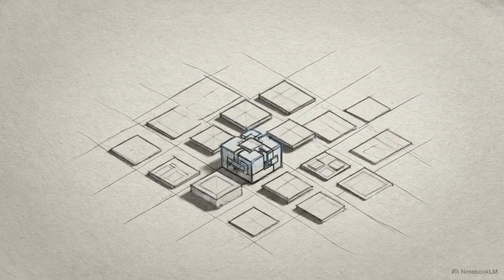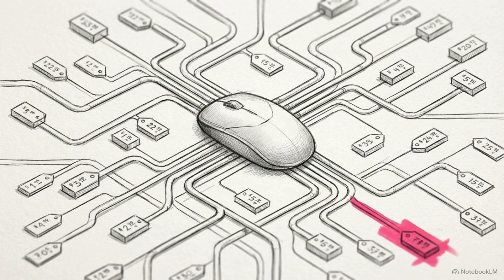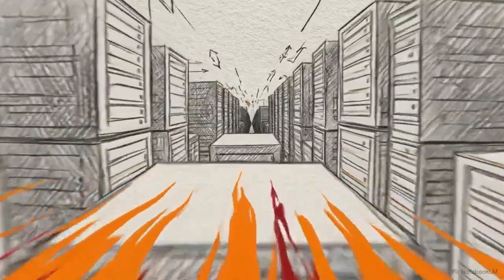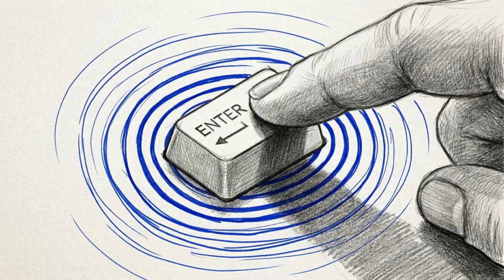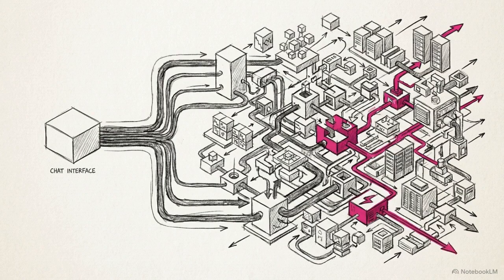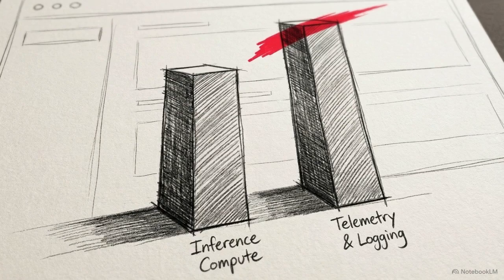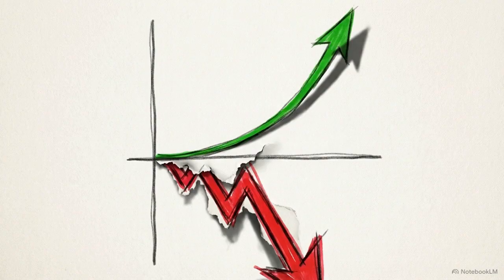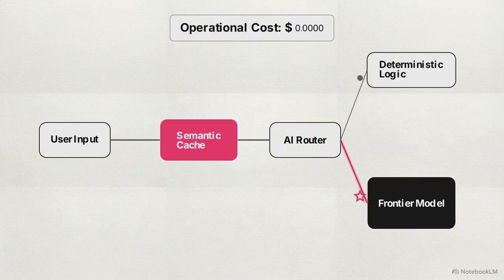The AI Cost Trap: Why "Zero Cost" Startups Are Failing at Scale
⚠️ Attention
A founder claims they built an AI startup for near zero cost. But seconds later, the dashboard turns red. Costs are skyrocketing with every single user interaction. If you think AI has eliminated the cost of building software, you’ve missed the biggest financial shift in tech history. AI didn't kill the cost—it just hid it in a trap that only snaps shut once you succeed.

Traditional software was a "build-once" model (CapEx), but AI has moved us into a "pay-per-use" reality (OpEx). A single user request is no longer a simple operation; it’s a cascade of vector database queries, prompt construction, multiple model evaluations, and expensive post-processing. When you add the massive "Observability Burden"—the cost of monitoring for hallucinations and context drift—your "efficient" startup can become financially unstable overnight.

The era of the "Thin Wrapper" is ending. Investors are looking for teams that understand cost-aware architecture. In this video, we break down how to build efficient AI pipelines, optimize prompt sizes, and design hybrid systems that use deterministic logic to save thousands of dollars. The difference between a failed experiment and a viable product in 2026 is no longer just functionality—it’s the cost per interaction.

Don't let your startup's success be its downfall. Like this video and comment "Vibe Coding" below to signal you understand the deeper economic reality of modern tech.

Keywords (Tags):
AI Cost, Startup, SaaS, OpEx, CapEx, Lalit Official, LLM, Vector Database, Software Engineering, AI Efficiency, Why AI startups are expensive to scale, Hidden costs of building with LLMs, AI operational expenditure vs capital expenditure, How to reduce AI API costs, Optimizing AI architecture for cost, The AI supply chain explained, Why thin wrapper startups are failing, Cost-aware software engineering in 2026.

The next generation of tech winners won't be defined by how fast they build, but by how efficiently they operate.